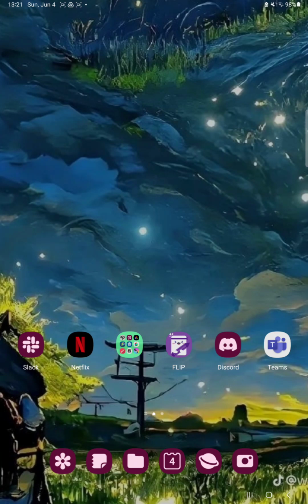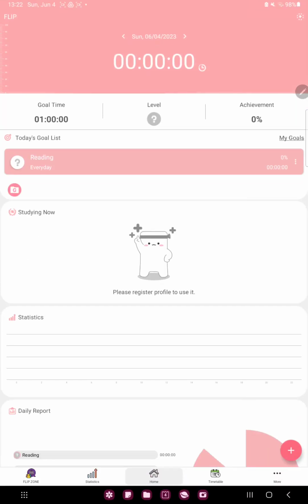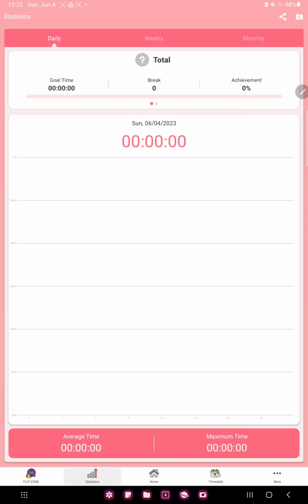How to check the statistics on FLIP?